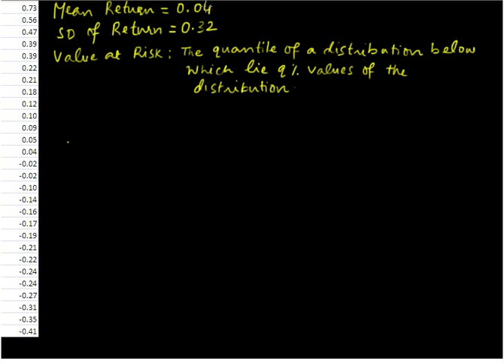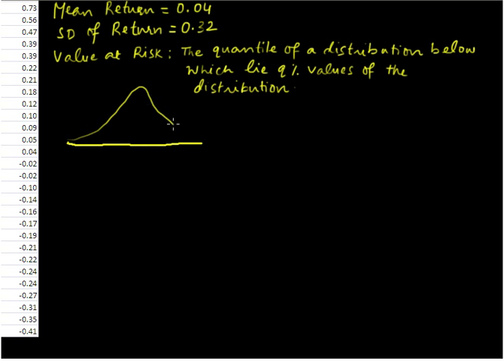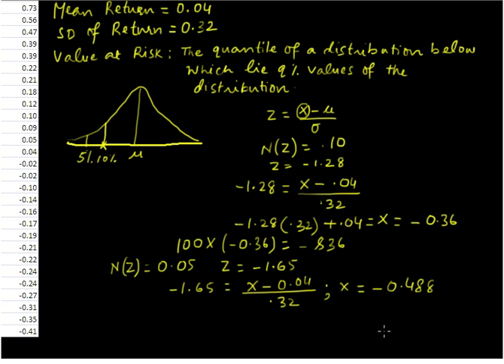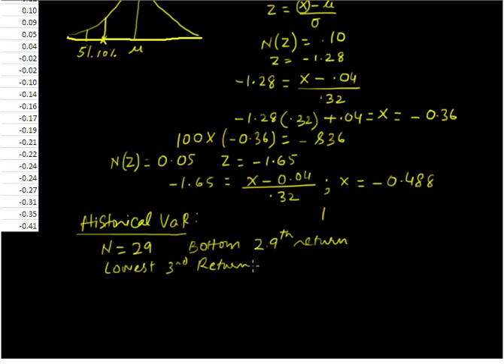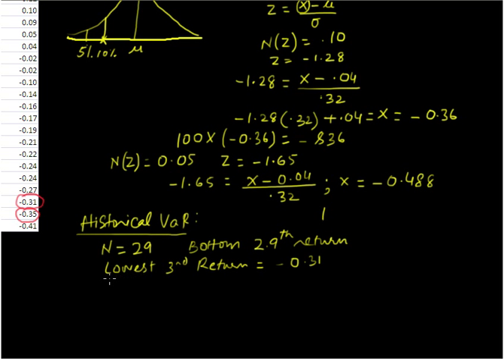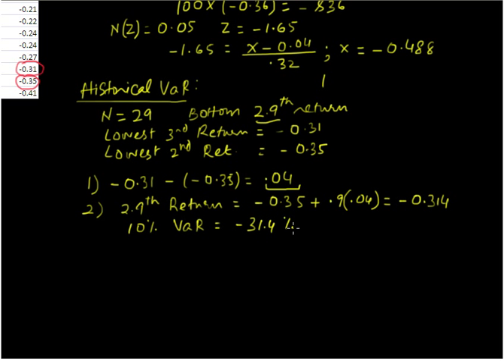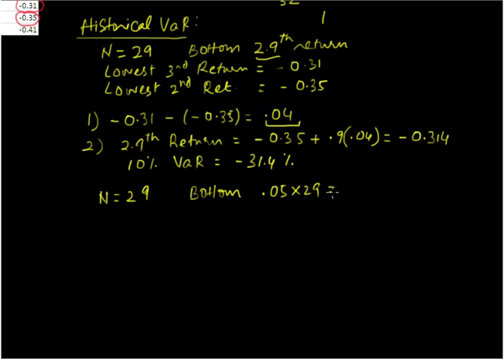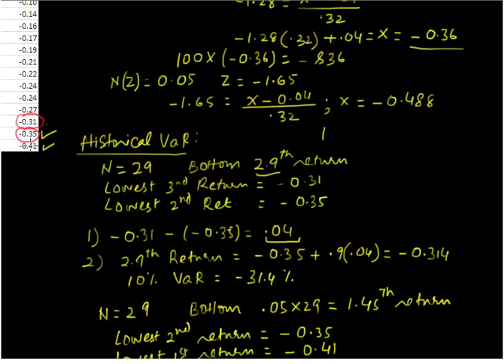Normal and Historical VaR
This video seeks to explain normal and historical VaR